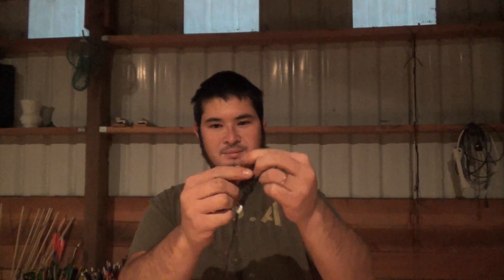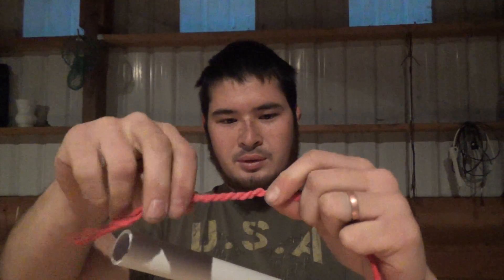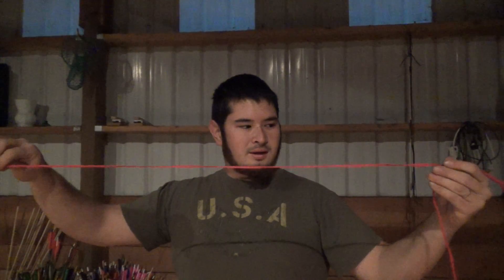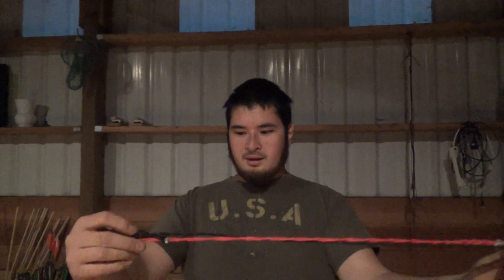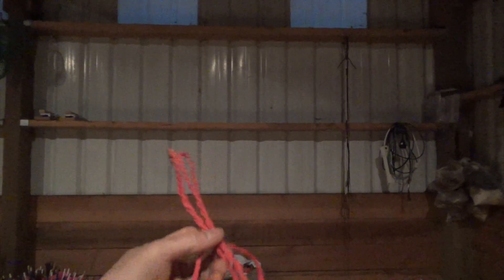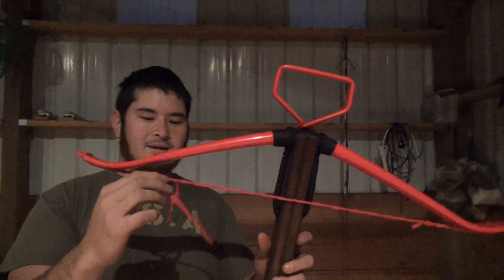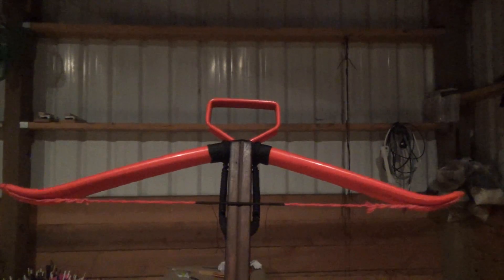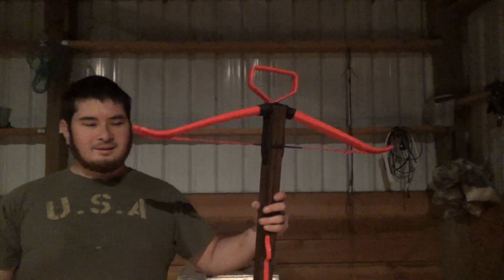100lb Medieval Style PVC Crossbow for Under $10 Part 5 - Making a Flemish Twist Crossbow String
Hey everyone! I had a lot of great response to my latest crossbow video. So today we're going to be building a 100 pound medieval style crossbow with a PVC prod. While I use more expensive furniture grade PVC, this bow can be made with plumbing and electrical grade PVC to bring the total material cost below $10 per crossbow.

The stock is simple and is based loosely on early medieval types. The lock or trigger is also based on early wood crossbow triggers and is known as a pin or Skane lock. Using PVC, we can make a strong and reliable trigger mechanism with safety, a bolt retainer, and a stirrup. One of the biggest issues with the last 100 pound crossbow build along was how hard it is to string the bow. In this series we'll go over how to make a simple rope stringer to help make getting the string on much easier and much safer.

Material List for Crossbow -
32” long piece of 2x3 (1.5“x2.5”) lumber
49“ length of 1/2” Schedule 40 PVC electrical conduit
2.5“ to 3” length of 1/2“ dowel for trigger pin
Six 2” screws or similar fasteners
30“ long piece of 1” Schedule 40 PVC pipe
4 Feet of Paracord for string
15 Feet of Paracord, 10 additional for wrapping bow
10 Feet of 1/2“ or larger rope for bow stringer

Heat source (heat gun, torch, stovetop) and flattening jig
1/2” and 3/4” drill/spade bits and a drill or drill press
Saw, files, and sandpaper for cutting and shaping pieces

Material List for String -
Dacron or Polyester string material (approx 35 pound test)
Serving thread, nylon or other string serving thread

Serving jig or string server

Material List for 6 Bolts -
Six 3/8” straight grained hardwood dowels, 16-18 inches long
Six archery points, tie-in points, or PEX points
Twelve feather or plastic fletchings. Duct tape also works

Glue for points and glue or tape for fletchings
File or grinder for tapering points and shaping nocks